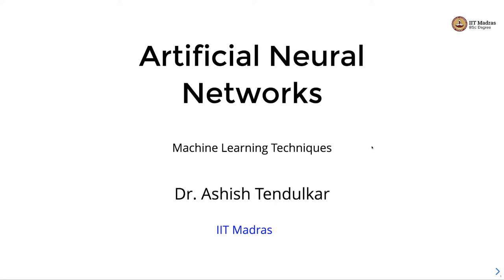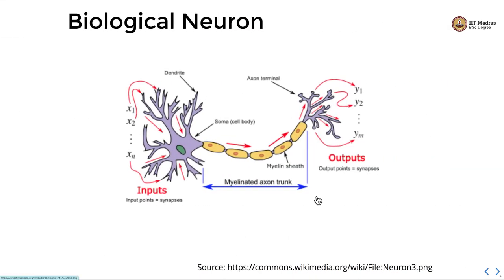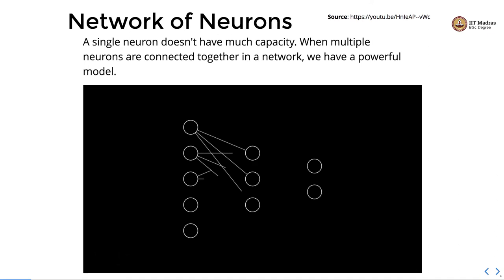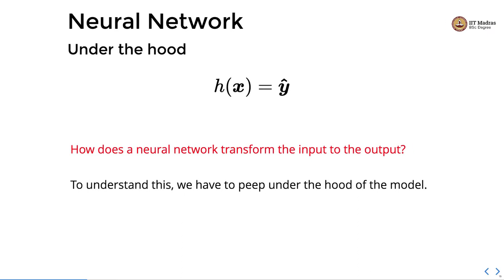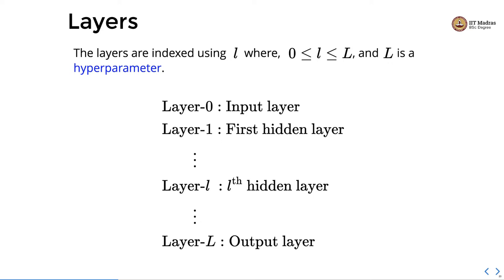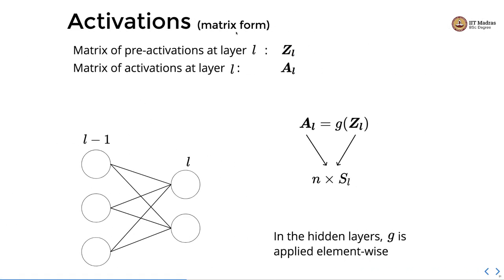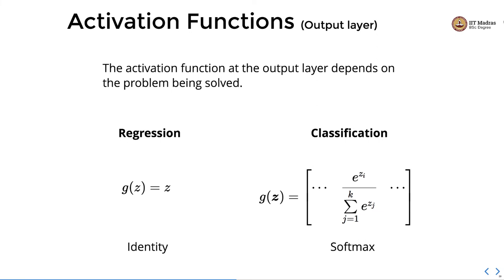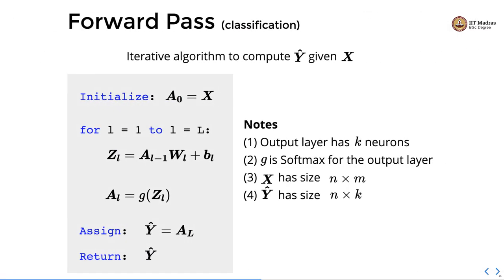Artificial Neural Networks: Part 1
Parallel between Biological and Artificial Neuron, Feedforward network, Classification and regression, Forward Pass, Neural network components, weights, bais and activation function, Loss function